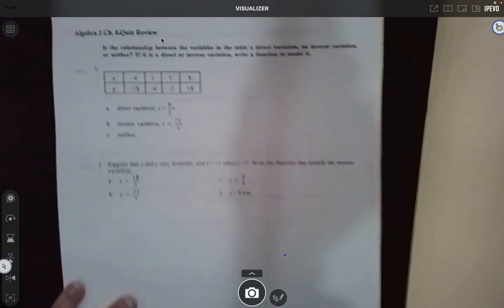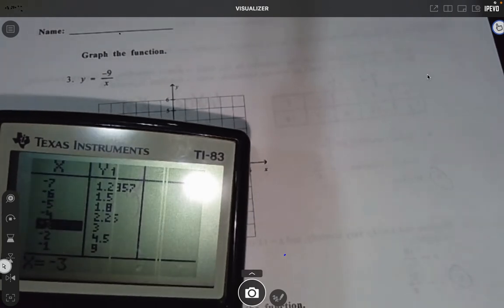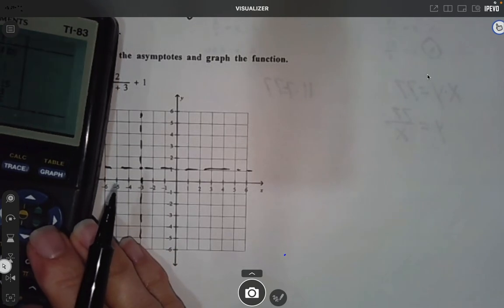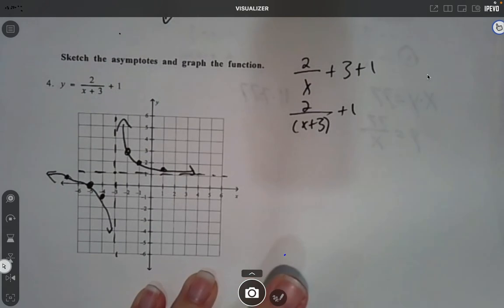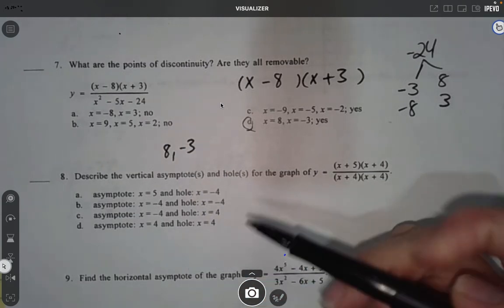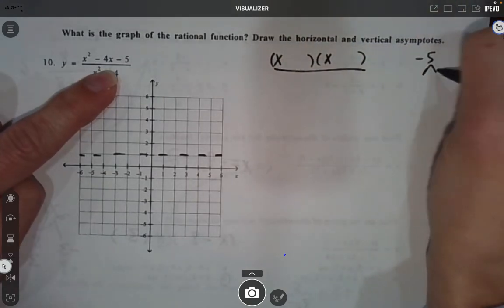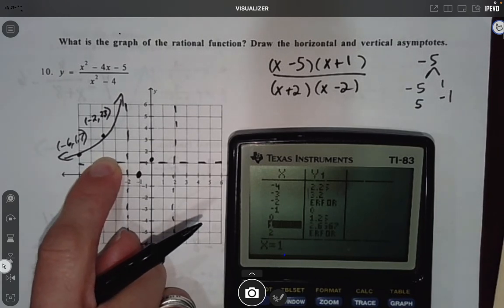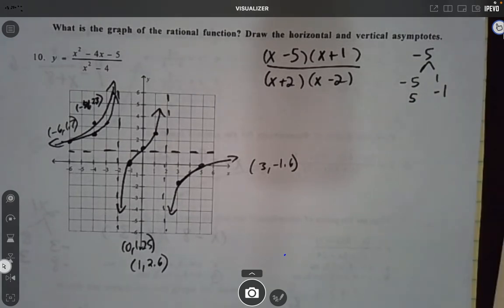Alg2 Ch 8 Quiz Review